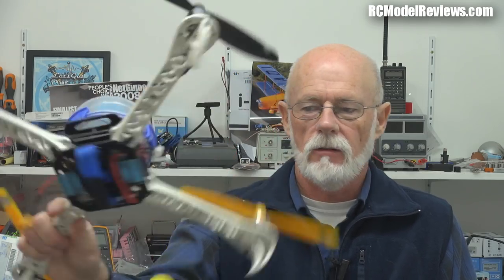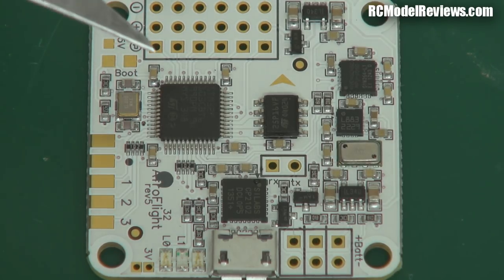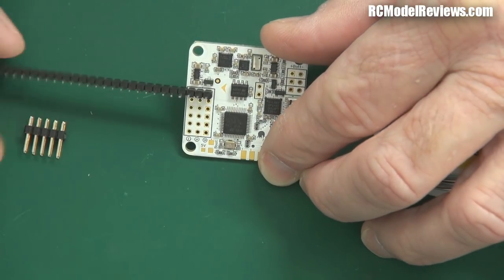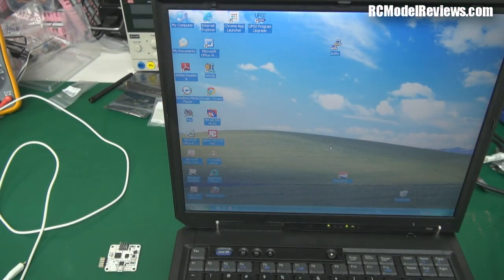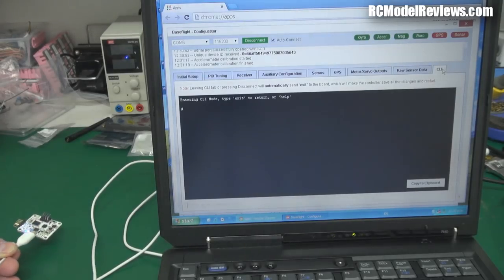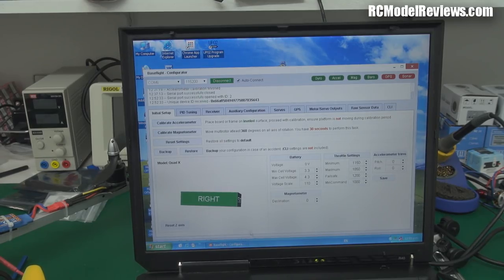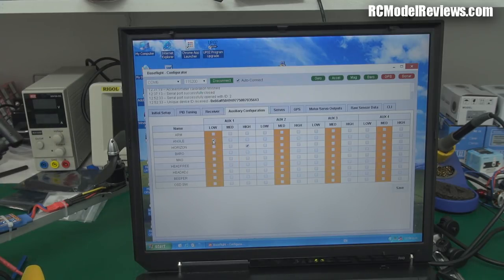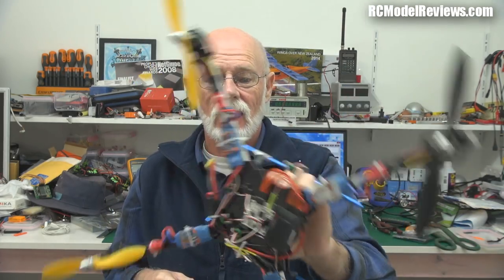Naze32 multirotor flight controller (part 1)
The Naze32 flight controller runs a version of the multiwii software and is very easy to set up for almost any multirotor configuration.

So far I have tried the Naze32 on half a dozen different frames and they all flew very well without the need for any tuning of PID values - which is not something I can say for most other flight controllers I've looked at.

Despite its small size and light weight, the Naze32 boasts a 32bit ARM processor and a delightfully simple setup program (Baseflight Configurator) which makes getting the board from bag to the air very quick and easy.

If you're half-competent at soldering you'll have no trouble adding the pin-headers needed for the ESC/receiver connections but I believe that Abusemark or its dealers will perform this simple task for you.

Right now, the Naze32 represents unbelievable value for money when compared to other products on the market.

If you want to see how well the controller flies straight out of the box (as depicted in this video) then check out the video of my BlackOut MiniH quad as previously posted to my XJet channel:

This controller (especially the low-cost Acro version) is a top choice for any multirotor, I love it.